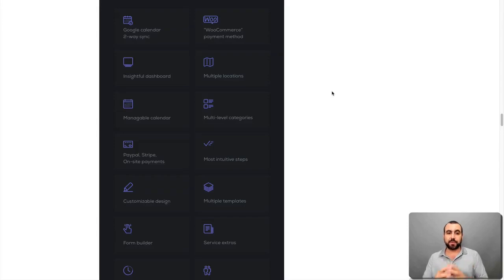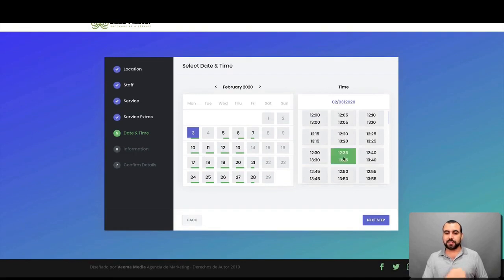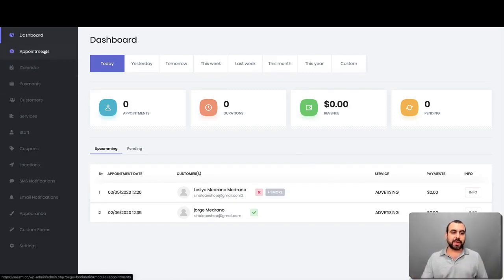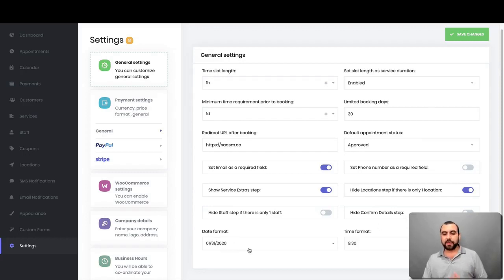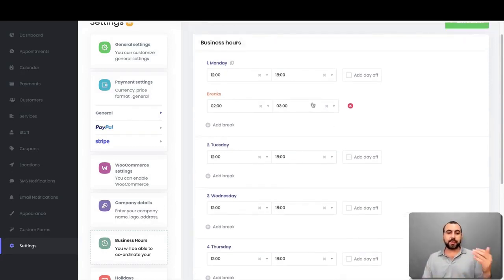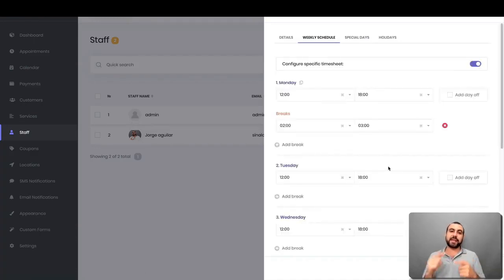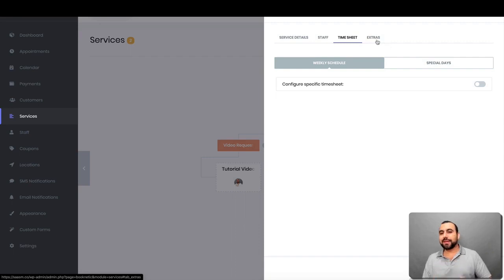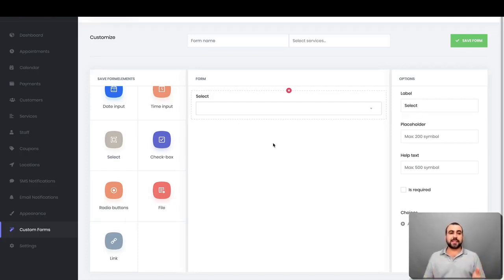BOOKKARO Appointment Booking System Best Review